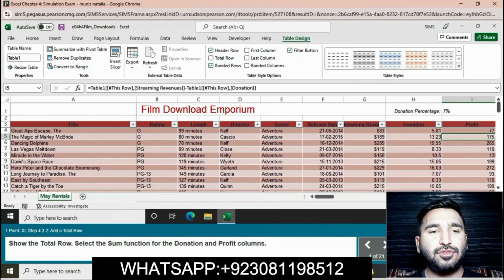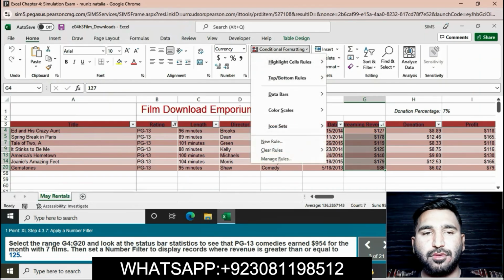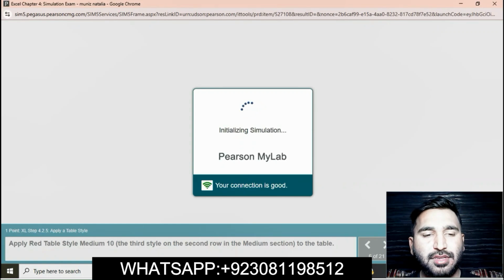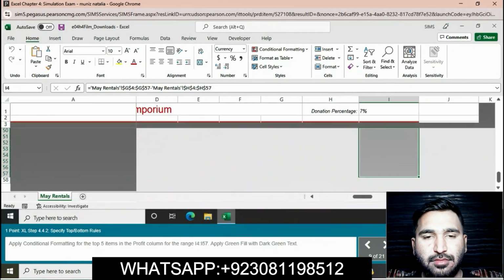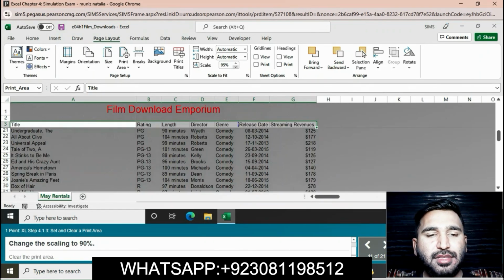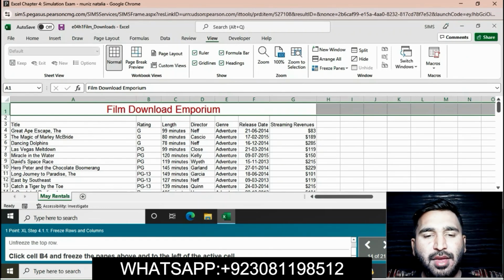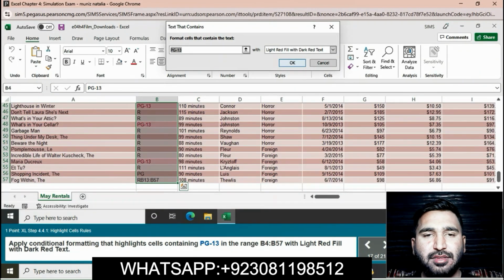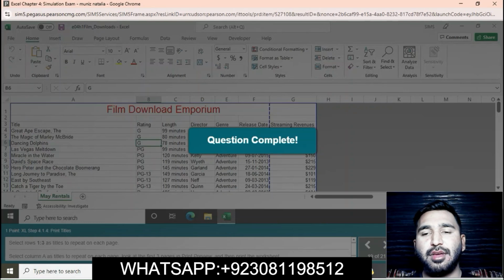Excel Chapter 4 Simulation Exam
Excel Chapter 4 Simulation Exam#Chapter 4 Simulation Exam#Simulation Exam#Exam 4#Chapter 4 Exam#excel chapter 4 simulation exam#simulation#exam#simulation exam 4#chapter4exam

Exp19_Access_Ch04_ML1 - Hotel Chain 1.0
Exp19_Access_Ch04_Cap - Foodies Forms and Reports 1.2
GO16_AC_CH01_Grader_1F_AS_Literary Festival Events
IntegratedProject_1 - LaundryUProposal
COMPREHENSIVE FINAL EXAM (2HR 60Qs)

Word Module 8 SAM Project 1b